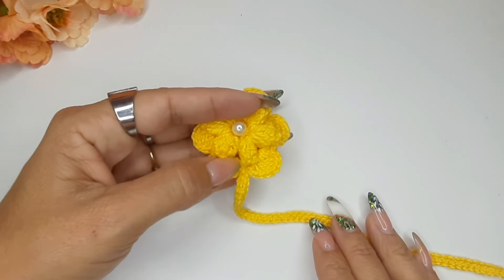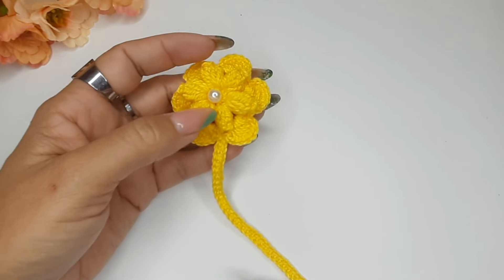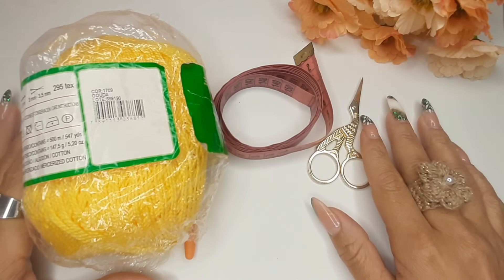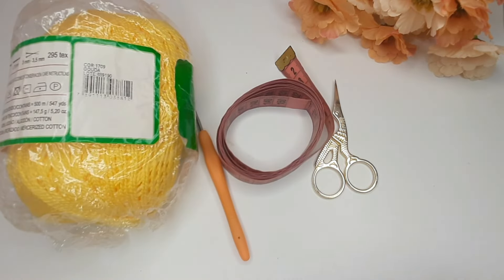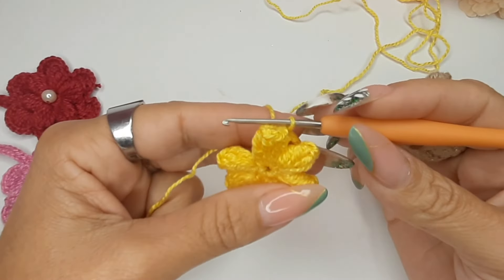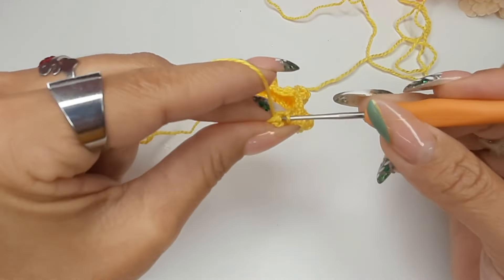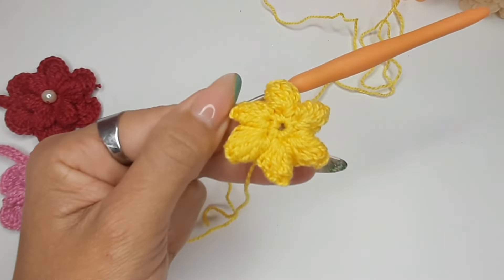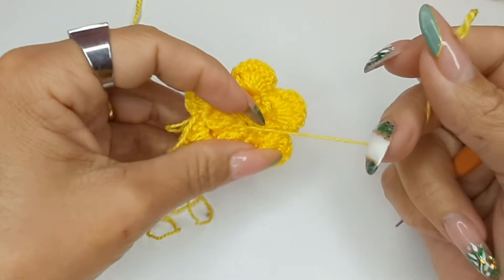Marcador de Páginas com Flor e Coração Em Crochê